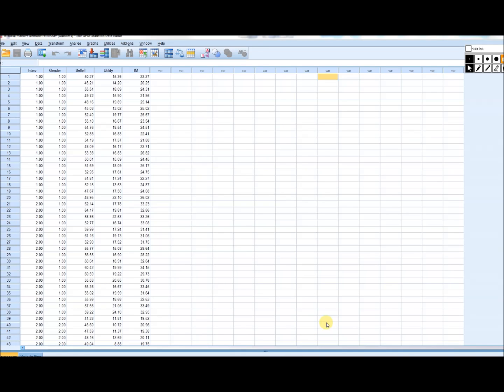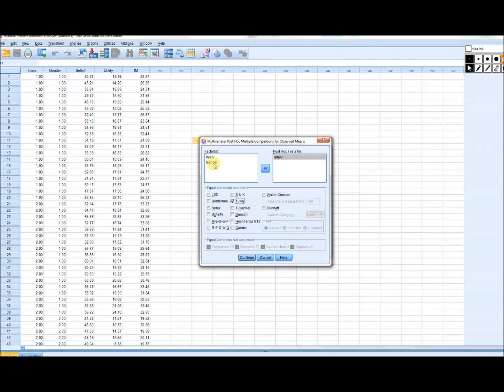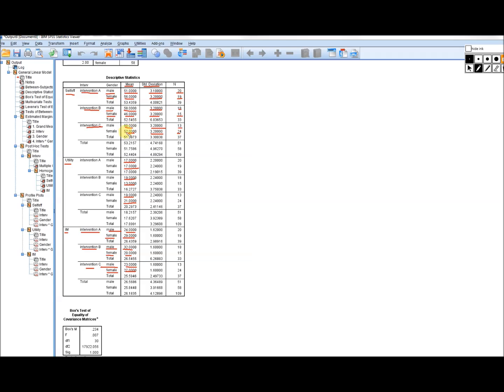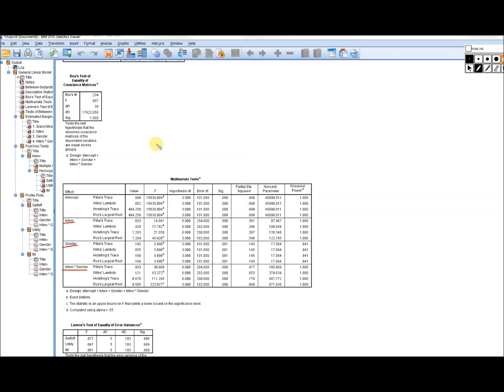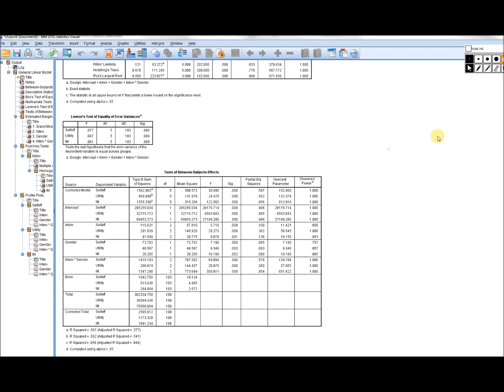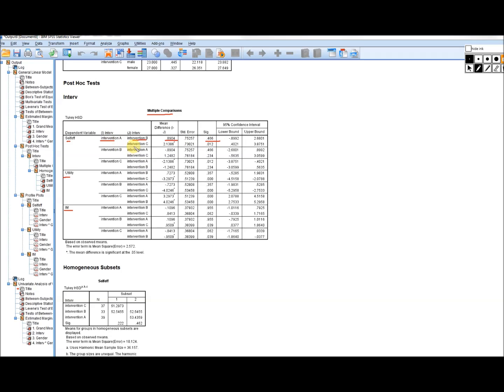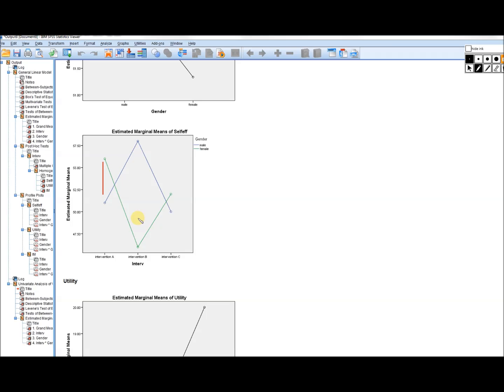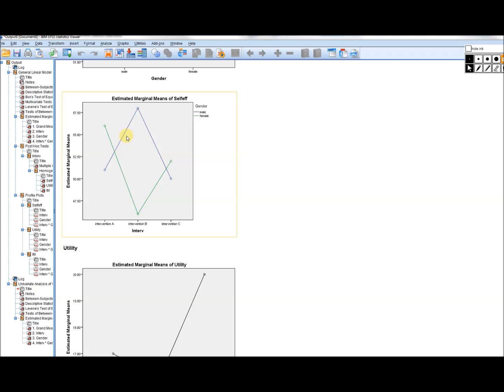factorial MANOVA in SPSS video 1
Video is 1 of 3 illustrating how to carry out factorial MANOVA in SPSS. Includes some discussion of follow-up analysis options.